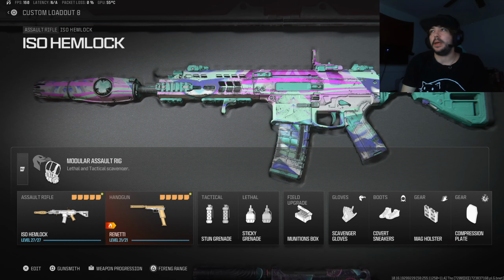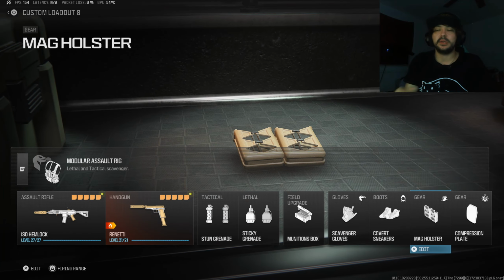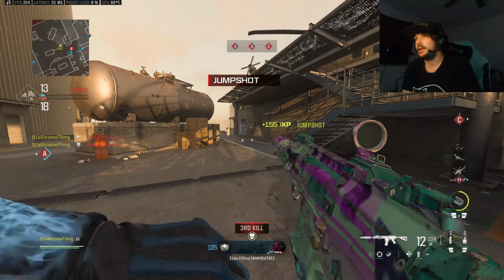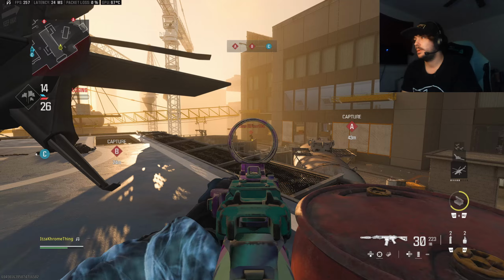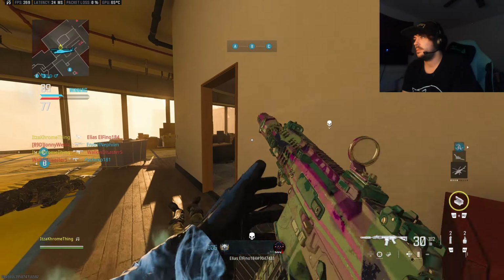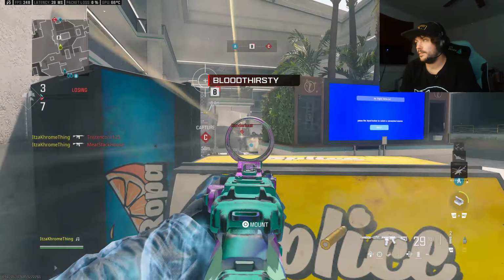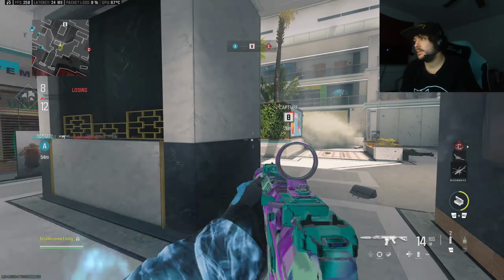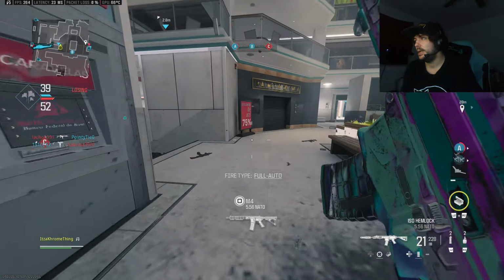The M27/ICR Equal Of "Lazer" | 2 Nuke Gameplays | (Season 5) ISO Hemlock Best Class Setup | COD: MW3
All of your support is what makes this channel and helps it grow! Thank you and as always, i hope to see you in future uploads! This has been Khrome  ~ Signing Out.